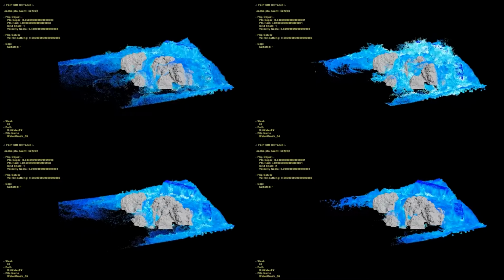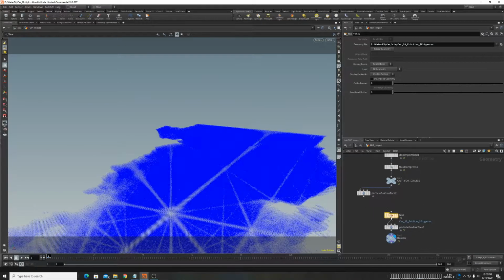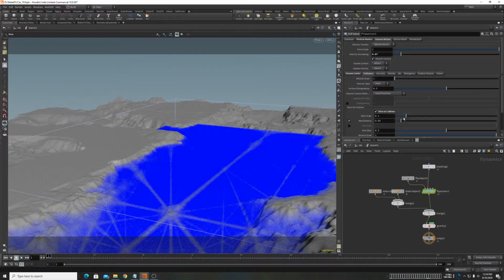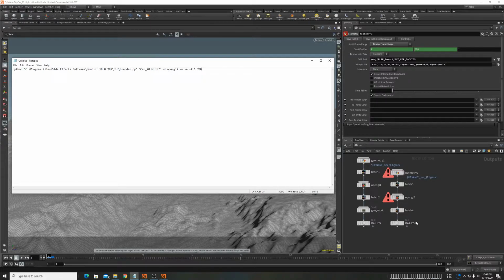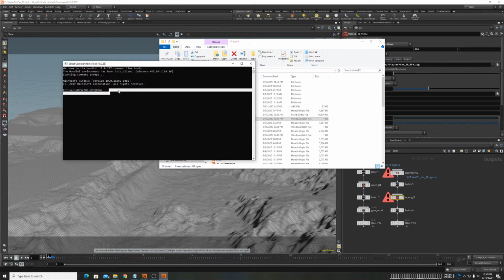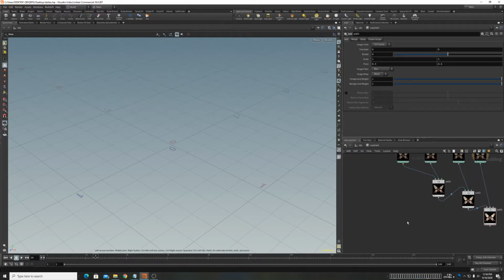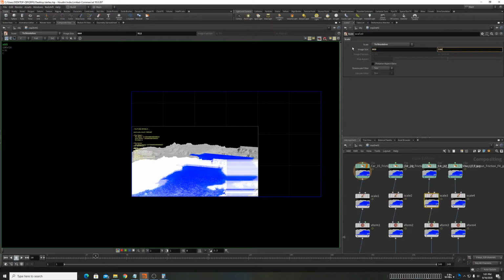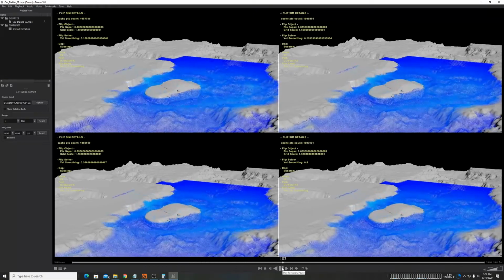Houdini - Dailies Setup and Cmd Line Rendering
Not a talked about thing since you don't hear about this until you get in the industry and you learn it when you get into the industry but It's nice to know now so you can get a leg up.

Hython Template: hython "C:\Program Files\Side Effects Software\Houdini 18.0.287\bin\hrender.py" "Car_20.hiplc" -d opengl2 -v -e -f 1 200

if you do get FFMPEG, you can use this script in the shell: unix ffmpeg -y -framerate "`chs("fps")`" -start_number "`chs("start_frame")`" -i "`chs("inputh")`" -f mp4 -vcodec libx264 -s hd720 -b 10000k -pix_fmt yuv420p "`chs("out")`"; [/CODE]

All you'd need to do is make parameters for the shell node:
'fps'
'start-frame'
'inputh'
'out'